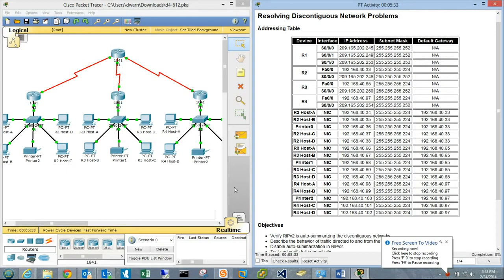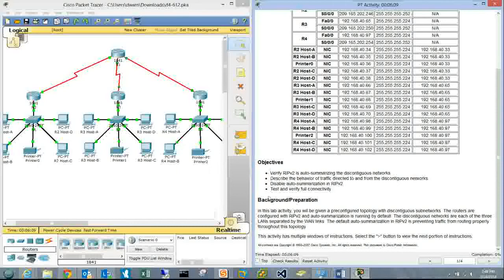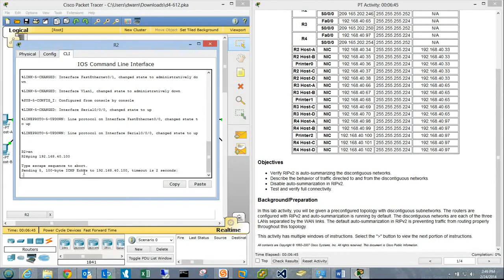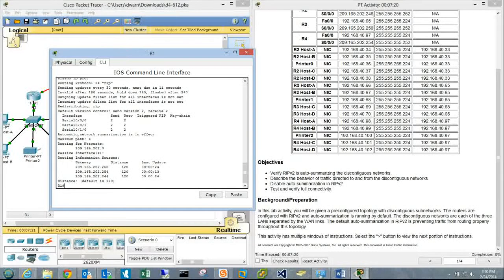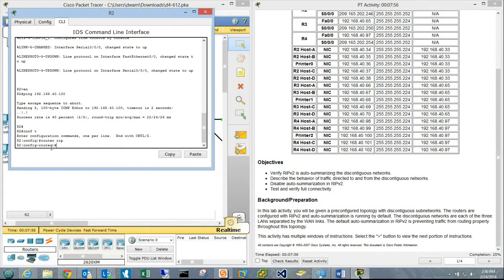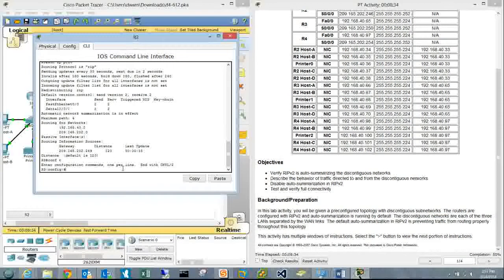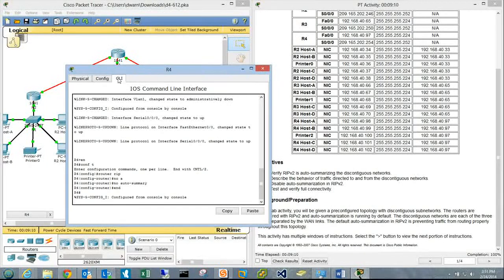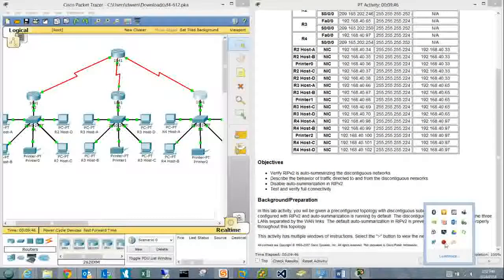Packet Tracer Discovery 4, 6.1.2 discontiguous networks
Router Rip Auto-Summary doesn't work with discontiguous networks. Disable auto-summary to enable connectivity.